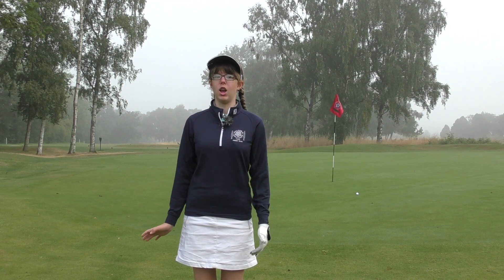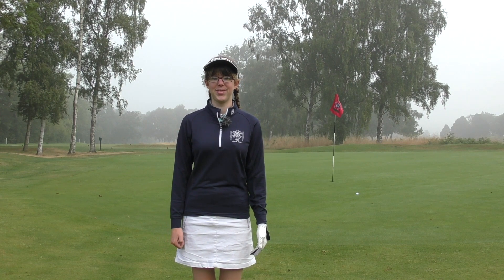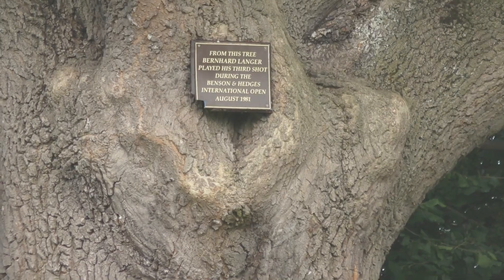Fulford Juniors Hole 17 - Langer // How to play Fulford Golf Course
Do you want to play one of the best golf courses in Yorkshire? One of the best golf courses in England? Welcome to our Hole by Hole review of Fulford Golf Club - the Fulford Juniors guide to playing our Championship course.
Today we play Hole 17 - named in honour of the golfer synonymous with Fulford, Bernhard Langer